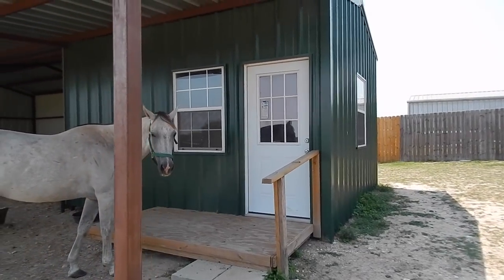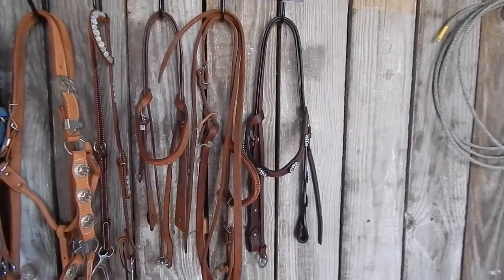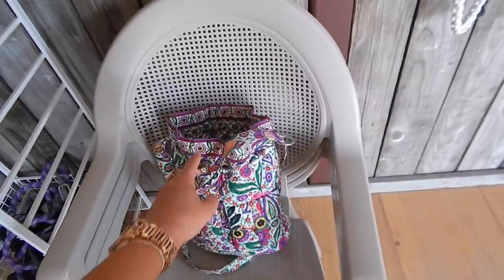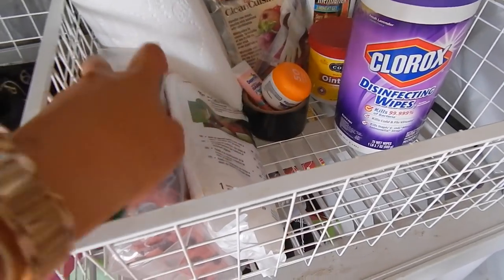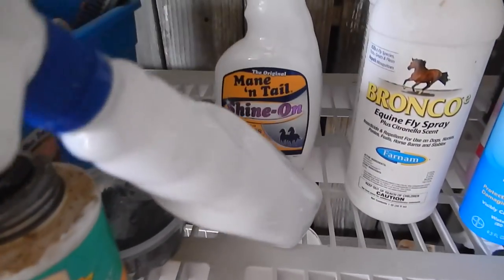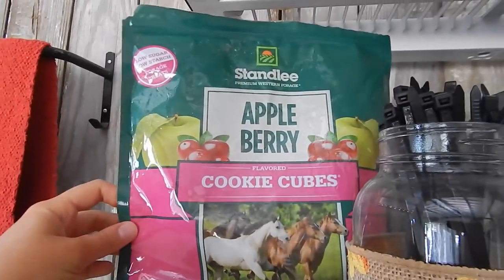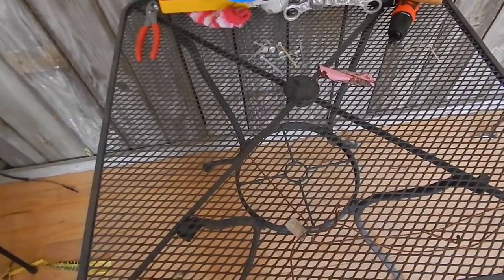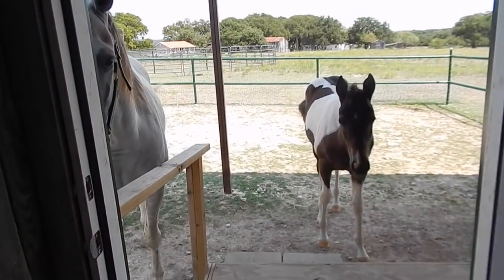Tour of My Tack Room!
I can make a video of my other tack room for sure! One thing I wanted to mention is that I am in no way trying to brag about the things I have. I have worked very hard to get the things I have and to build my tack room, and I take a lot of pride in it. :) Also, Dollar is wearing a halter while being in the pasture and I do not normally leave halters on horses, I just did this because his new owners are picking him up tomorrow and I will not be able to be there to catch him. So to make it easier on his new owners I left his halter on him just so they could easily catch him and load him with no issues.